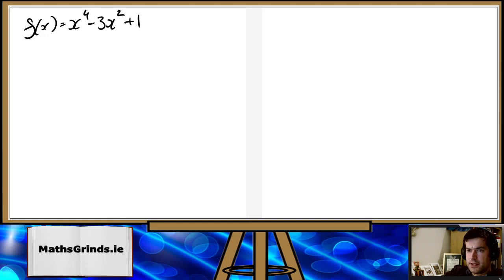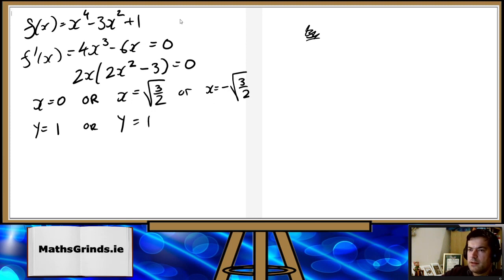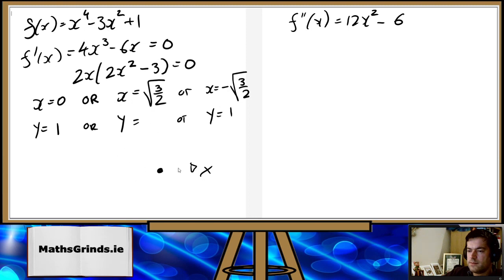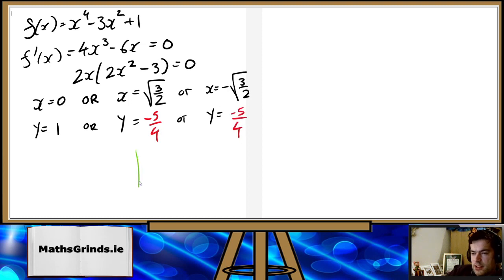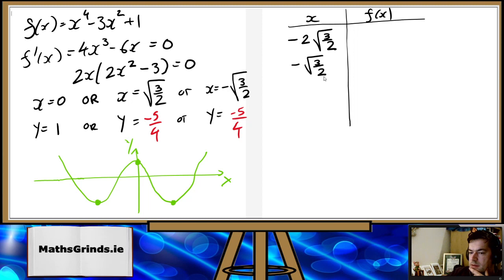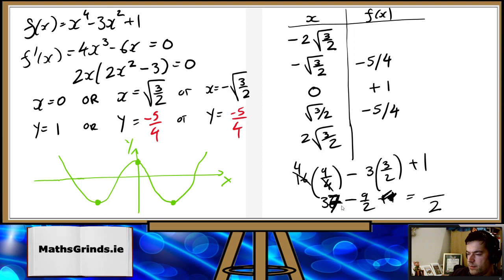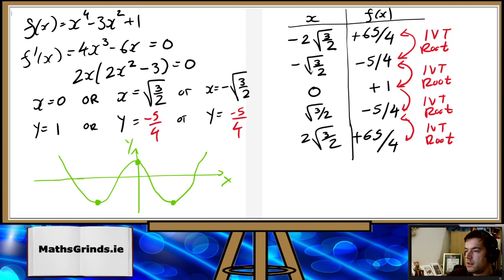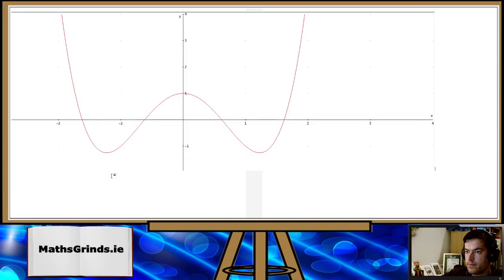Question of the Day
Show that $f(x) = x^4 - 3x^2 + 1$ has two positive and two negative roots.